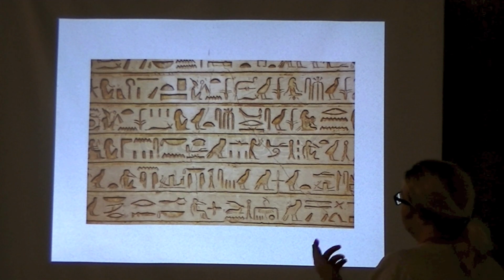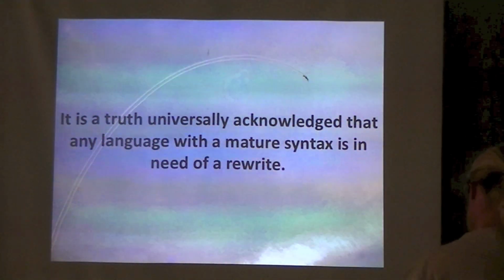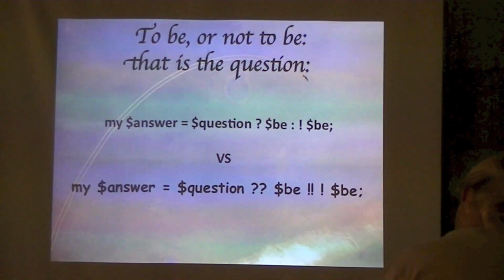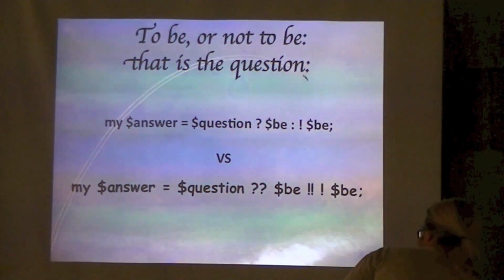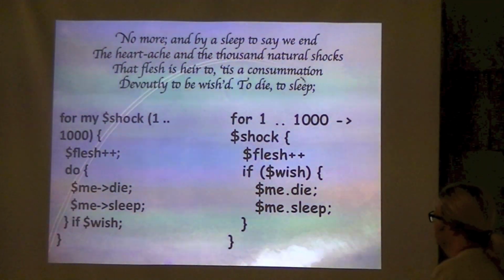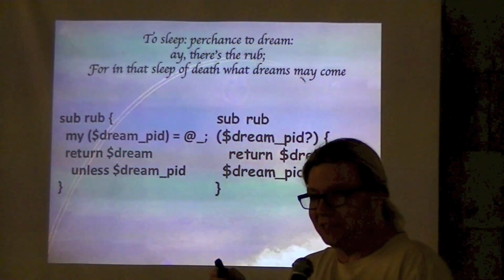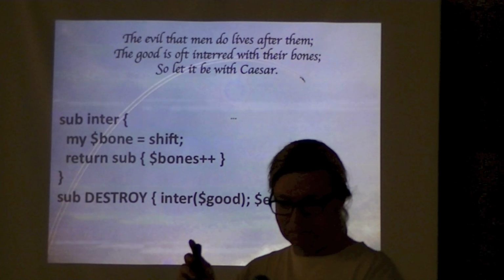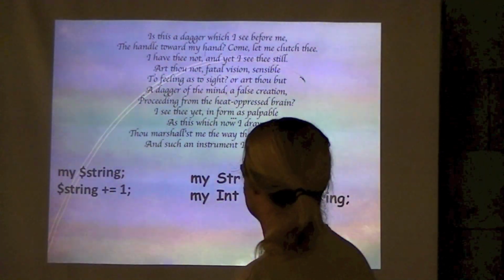StrayTaoist. perl 5 is to Shakespeare as p3rl6 is to txtspk lol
By StrayTaoist from Cambridge.pm
Date: Wednesday, 14 August 2013 10:20
Duration: 20 minutes
Target audience: Any
Language: English

There are, of course, changes in the syntax between perl 5 and Perl6. Obviously. Some are for the better, some will take getting used to. What will become of our favoured idioms? We don't want to end up like middle-aged parents tutting at their childrens' txtspk, but we want to stay cool without having to write k3wl.

As Larry himself is a linguist, this is a cultural look at how language changes, is changed and changes the users.